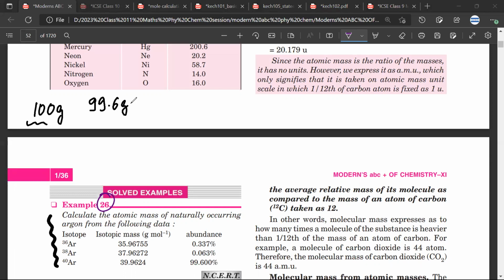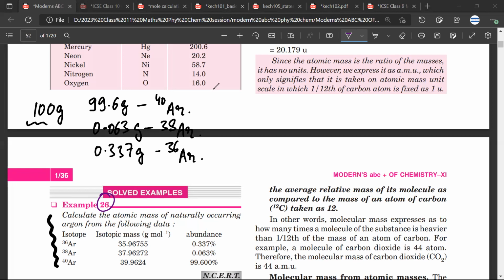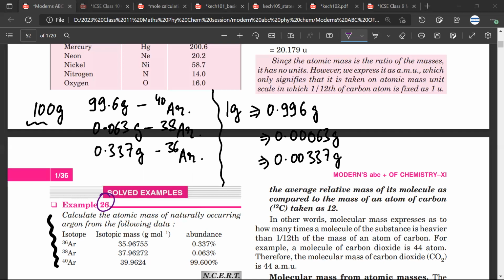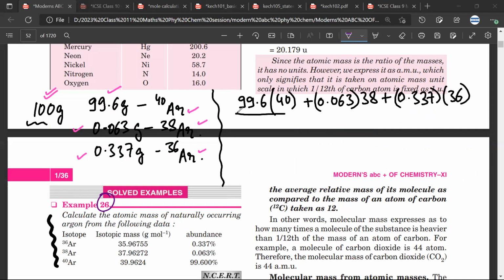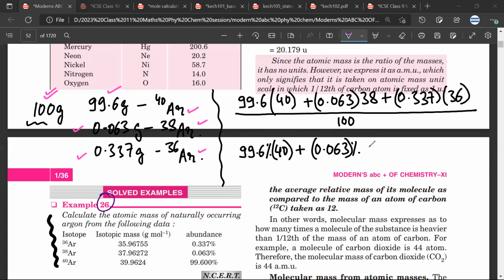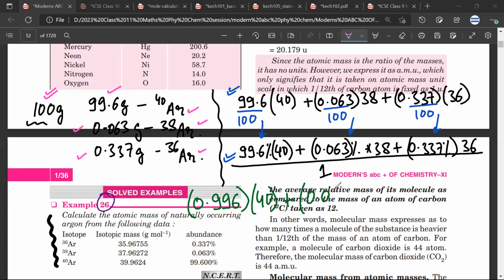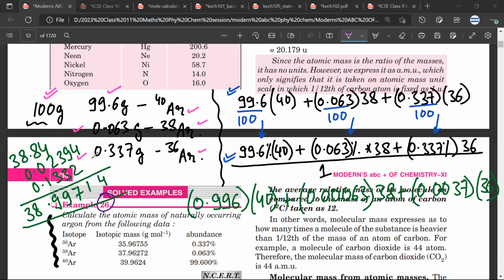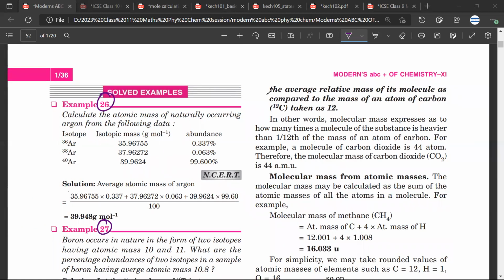FRACTIONAL ATOMIC MASSES PRACTICE NUMERICAL ARGON occurs in nature in the form of three isotopes..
ARGON occurs in nature in the form of THREE isotopes having atomic mass 36 , 38 AND 40 .

fractional atomic mass examples
explain fractional atomic mass what is the fractional mass of chlorine
fractional atomic mass of bromine
why are the atomic masses of most of the elements fractional
fractional mass are also called
fractional atomic mass class 9
1 why some elements have fractional atomic masses
explain the reason for fractional atomic mass of chlorine
average atomic mass calculator
what is the average atomic mass of an element

Which is the first chapter of chemistry class 11?
What is the some basic concepts of chemistry?
Which chapter is most important for Class 11 chemistry?
How can I study for chemistry class 11?